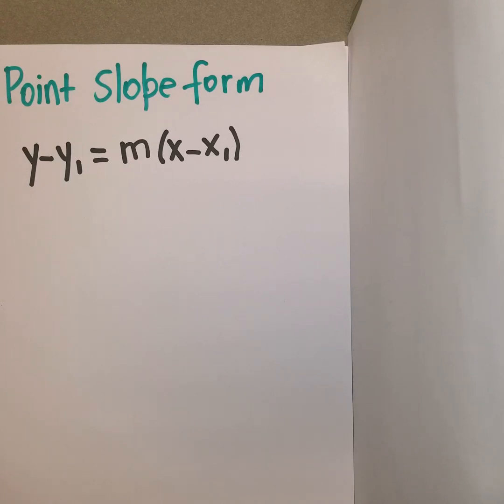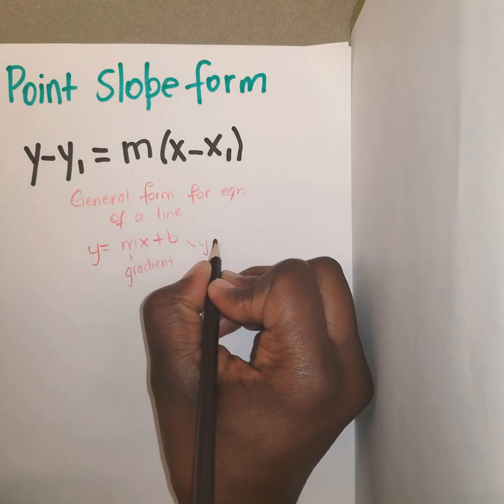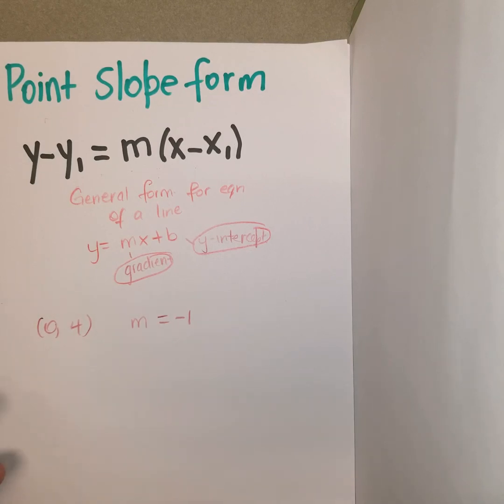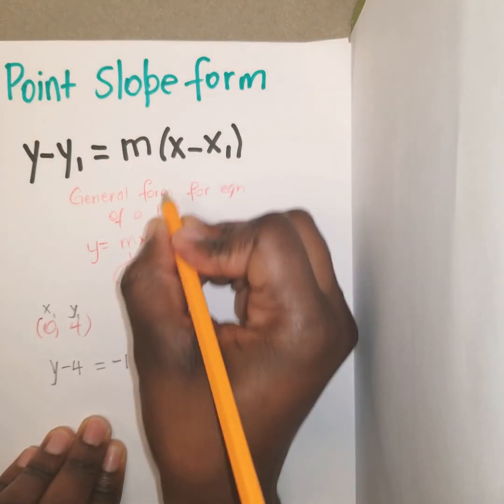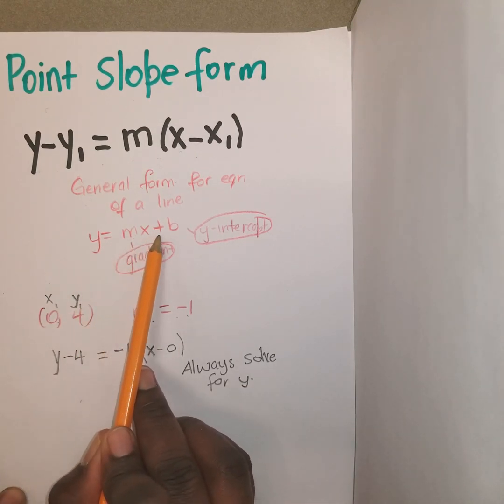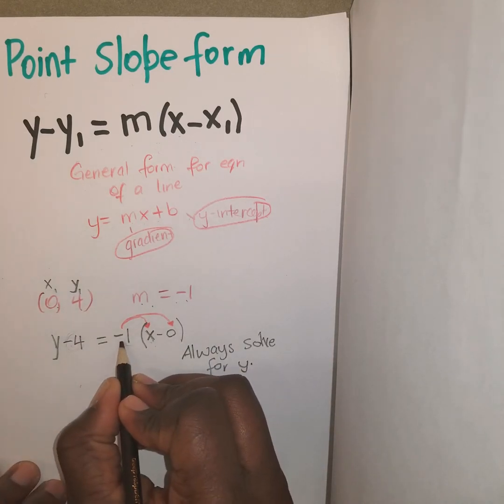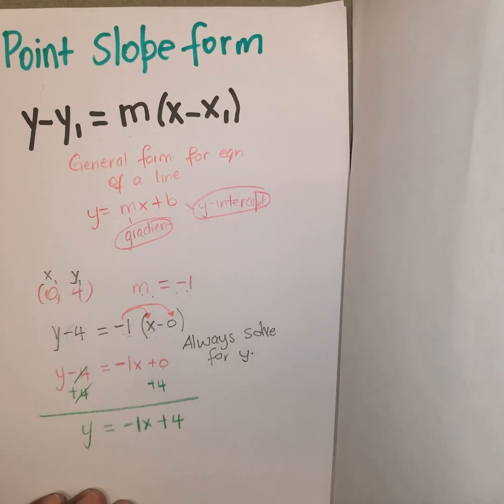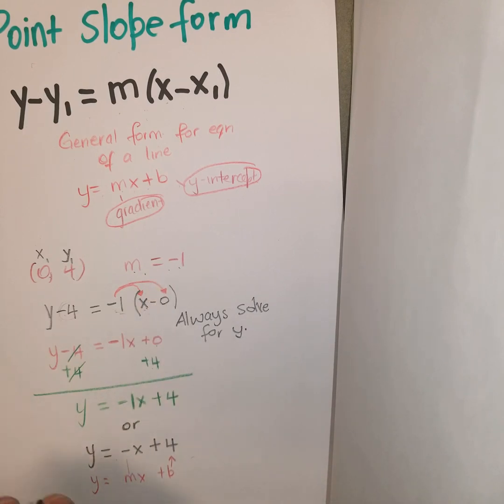Point slope form- Algebra 1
Detailed description of the point slope formula: y-y1 = m(x- x1) how it is used and what each term represents. A worked example that is well explained.